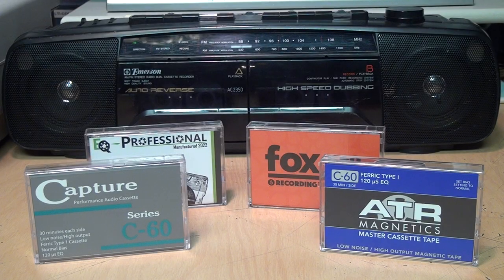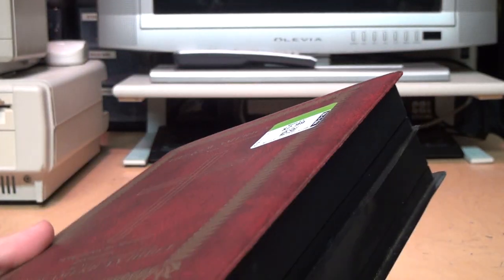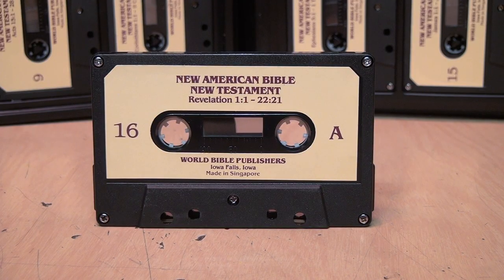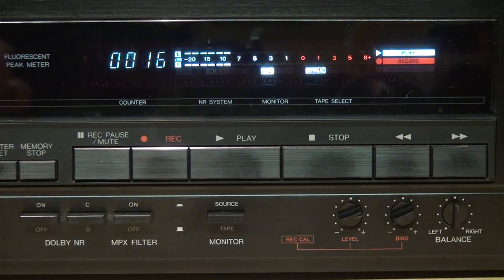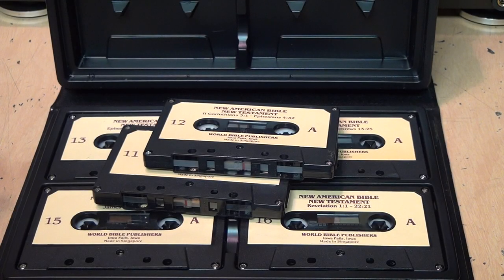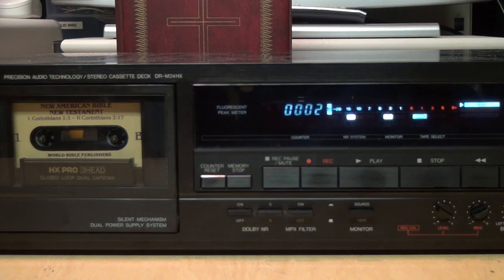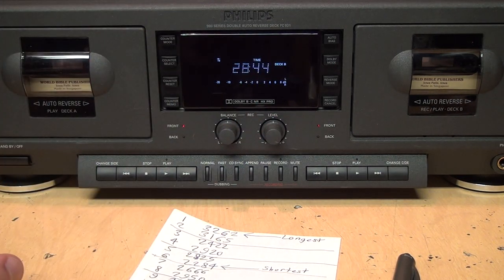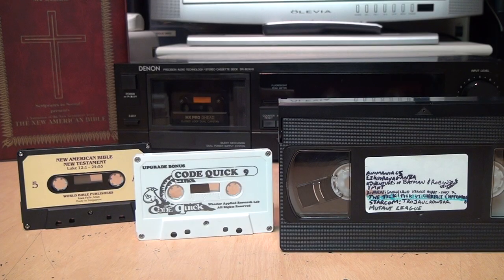A devilishly cheap way to get good cassette tapes: Tape over the Bible!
Good new and unused blank cassette tapes are scarce and expensive, so many people are resorting to reusing old cassettes. However, there's a very inexpensive way to obtain a large quantity of them: the Bible, and other long-form spoken word content. But are these tapes suitable for recording high-quality music? Let's find out!

Time flow:
0:00 Introduction
1:01 Bible cassettes
2:22 Reusing cassettes
3:18 Calibration test
4:55 First recording test
6:27 Different tape stock?
7:09 Recording with Dolby NR
8:34 Different tape lengths
9:41 Removing labels
10:05 Other books on tape
10:44 Conclusion